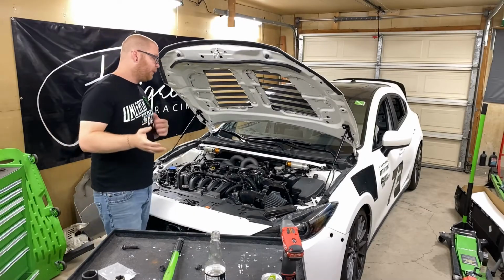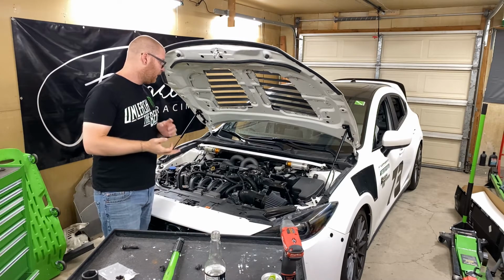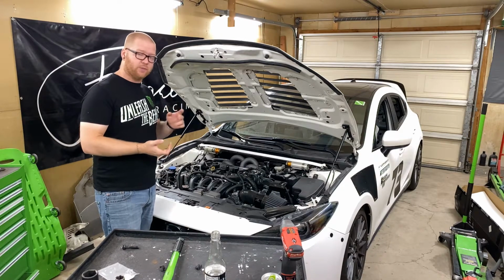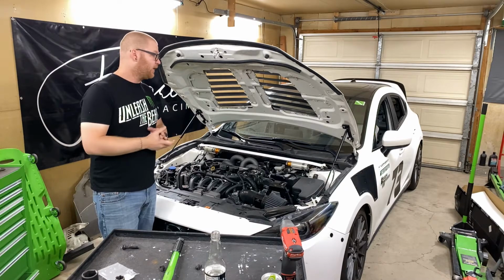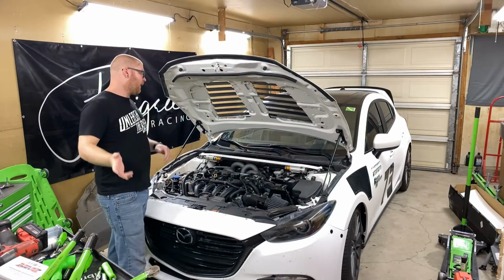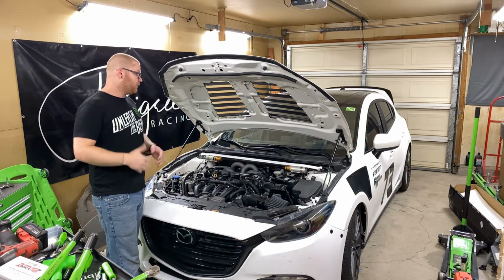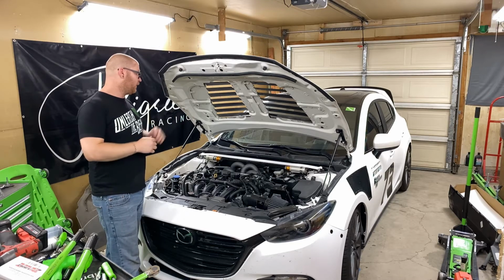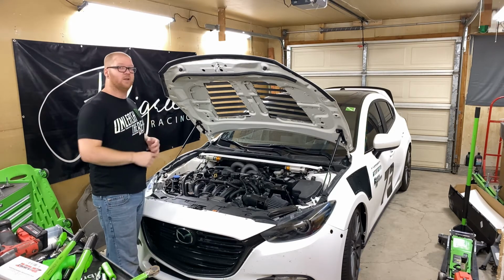Transmission Done, Rotors Measured, and Cleaned Up the Interior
Got our transmission buttoned up, rotors measured, and interior sound deadener cleaned up. Now it’s ready to head to Powerneedy Motorsports to get the seats, and harnesses installed.

For more on our build and other content please visit Filigree-Racing.com

Let us know what you think, and what you’d like to see more of.

Mishimoto
Powerneedy Motorsport
Clutch Masters